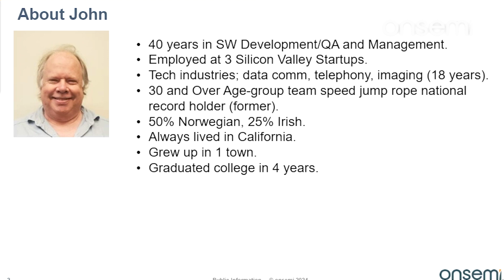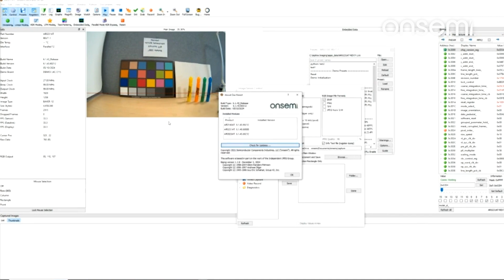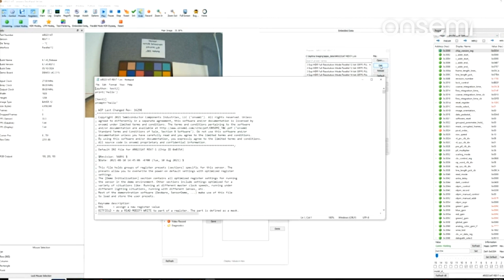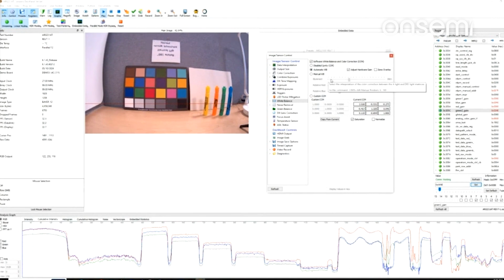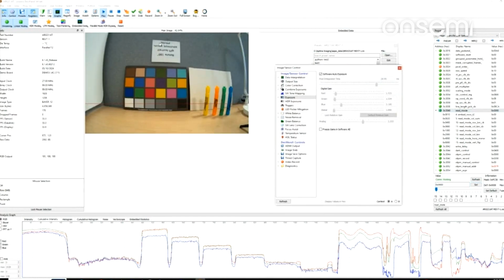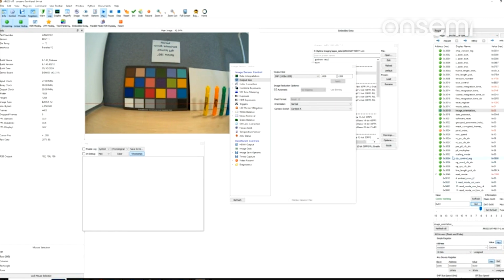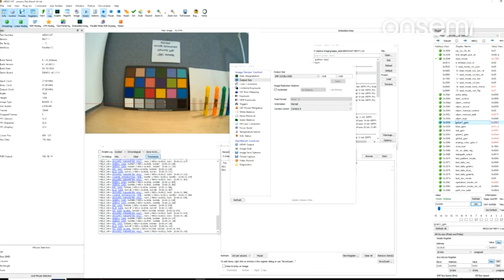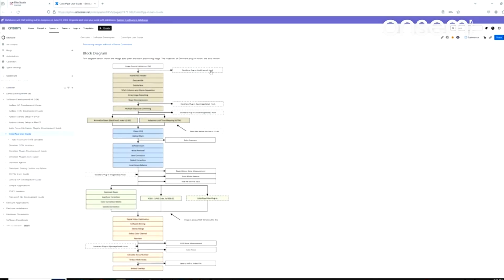Devware X: The Top Choice for Image Sensor Software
Learn how DevWareX can make the development process shorter and more efficient. Plus, this tool also allows you to program your onsemi image sensor, display and evaluate images, along with running Python scripts to capture and save images.